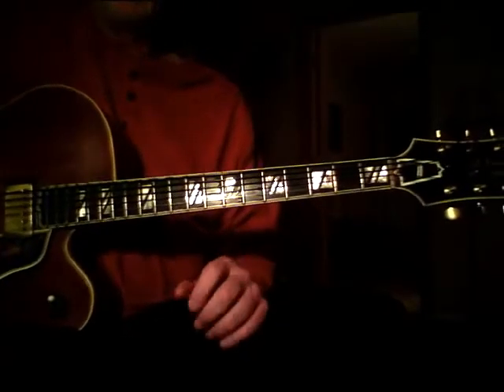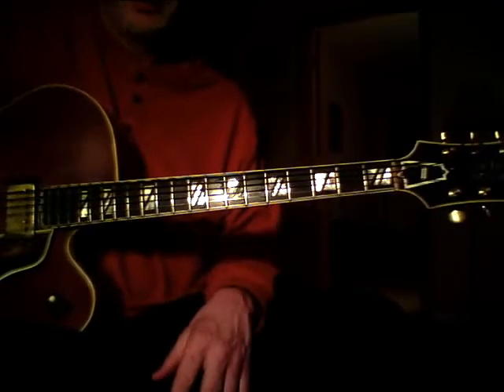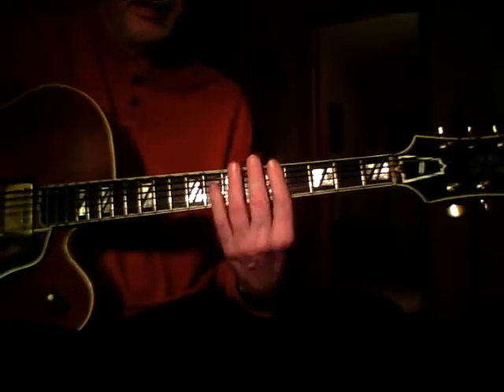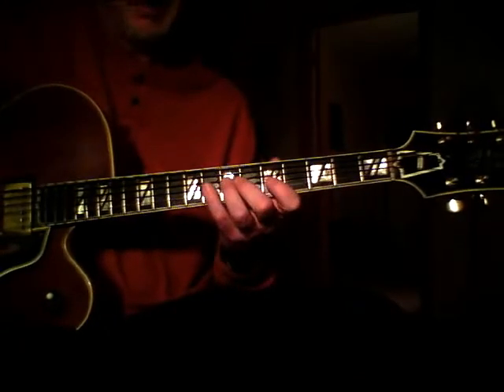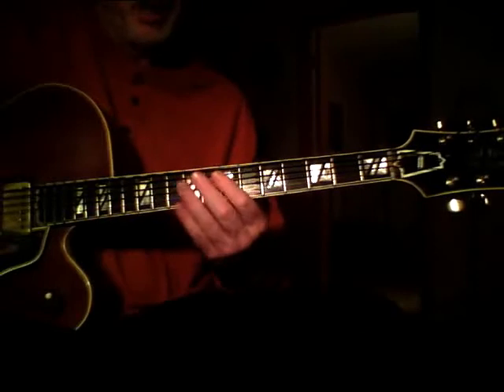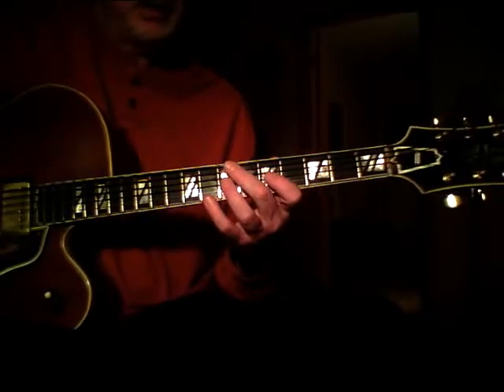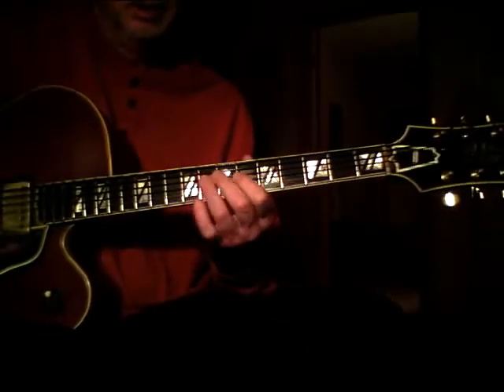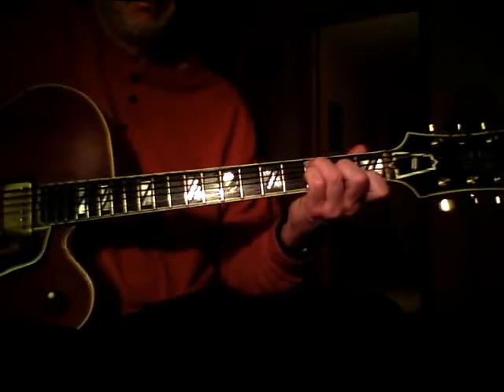Sax Blues Power - Guitar Lesson by Mark Stefani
A short 'n sweet saxophone blues lick adapted for guitar, executed with a muted octave string rake. Powerful, flexible move for any style of blues and beyond. For video lessons with TAB/notation